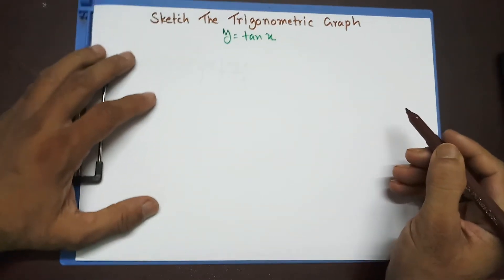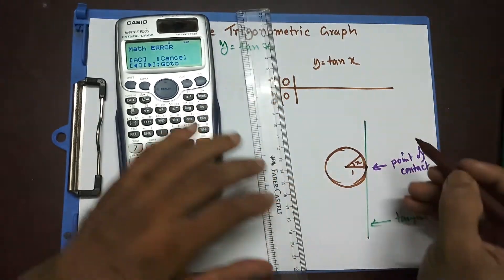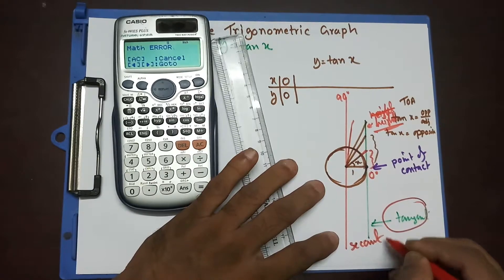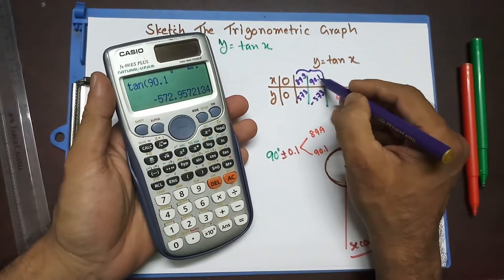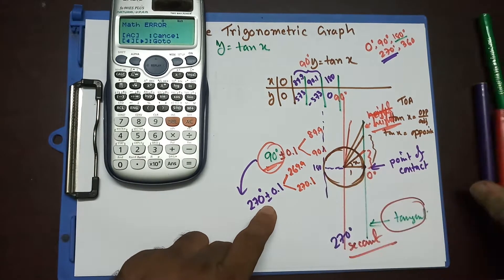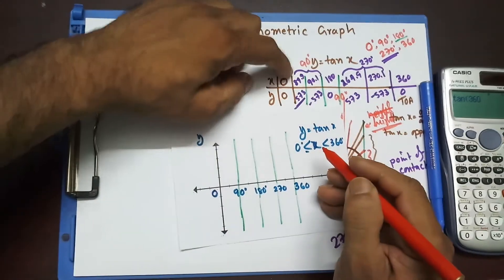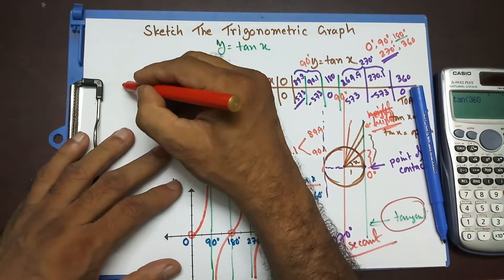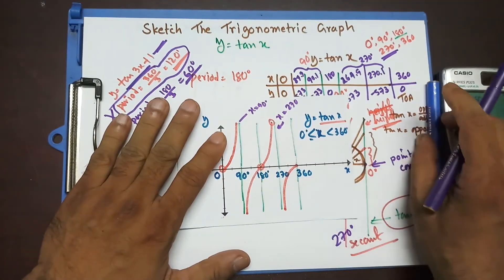Trigonometric Graph: How to draw y = tan x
4037/0606/4PM0/9709
Learn: how to draw y = tan x for x to be in between 0 to 360.
There are so many students who struggle to draw the trigonometric graphs, specially tan graph. In this particular video, you will find step by step how to draw or sketch the tan graph. You also find along the way why your calculator shows math error for tan 90 and tan 270. It was showed some tips and tricks to draw it  quickly and accurately.
You will learn how to simplify the complicated concepts. I request you to see all the videos of this series, because different tactics and ideas are discussed in different videos – not all of them in one video.
Please write any suggestion about how I can improve my channel for your benefit.